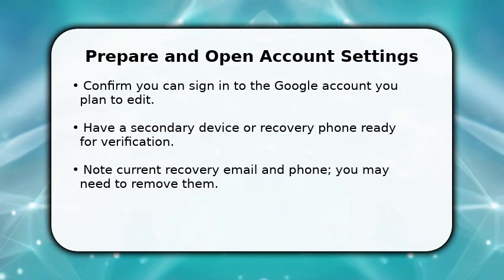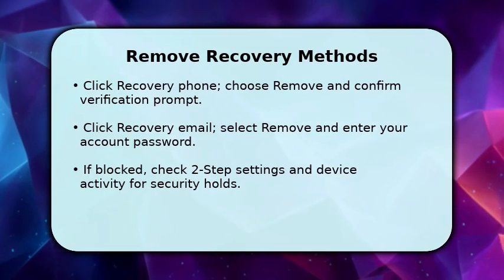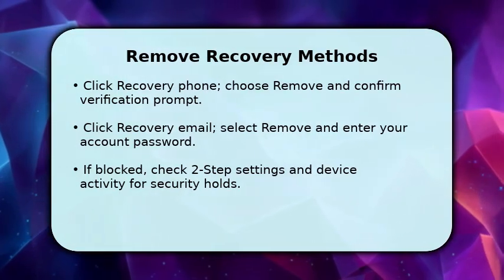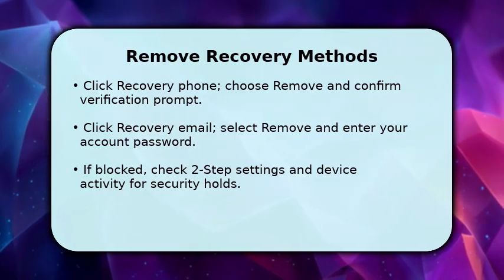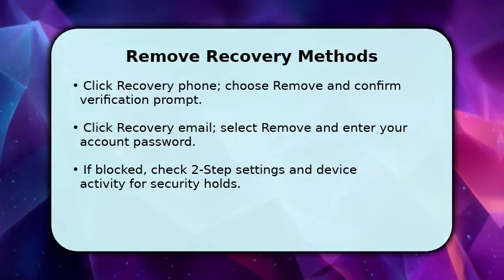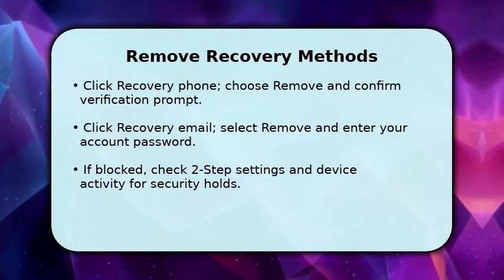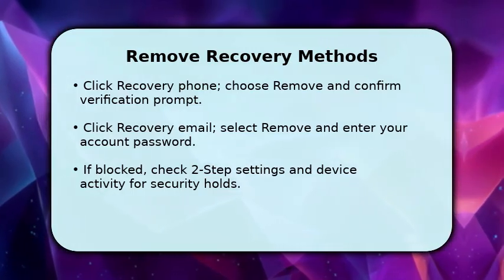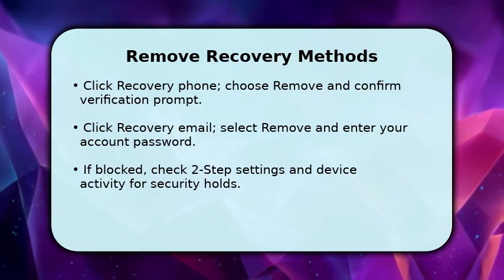How to Remove Recovery Google Account (full Guide)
How to Remove Recovery Google Account (full Guide) | 🔒 Surfshark VPN Deal — Stay private and secure. $1.99/mo + 3 Months Free ▸

Learn the step-by extricate your Google account during recovery mode. This comprehensive guide covers essential methods, including system restoration and data backup procedures to ensure you can regain control of your device without losing important information.

remove Google Account, recovery Mode removal, Google account deletion process, system restore for Android, data back up before removing Google